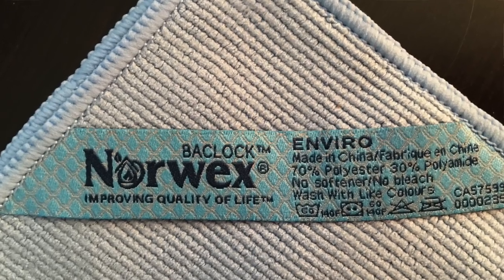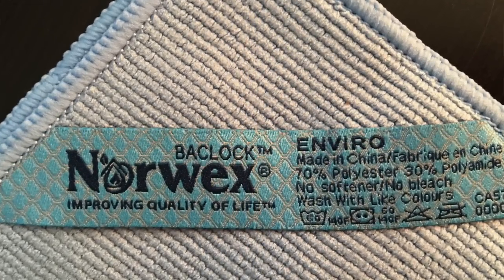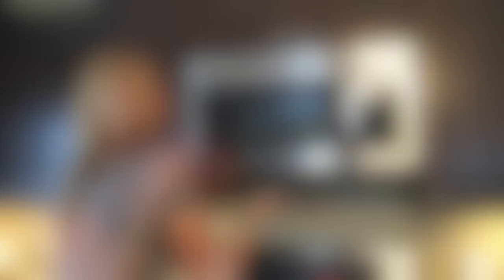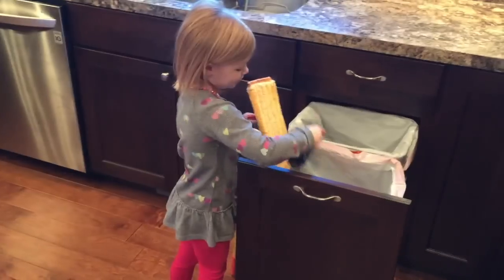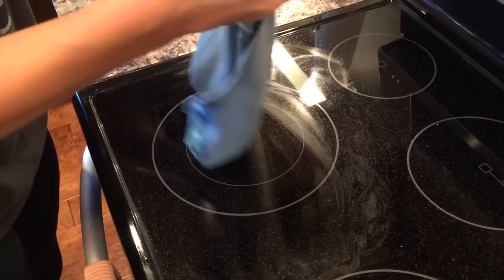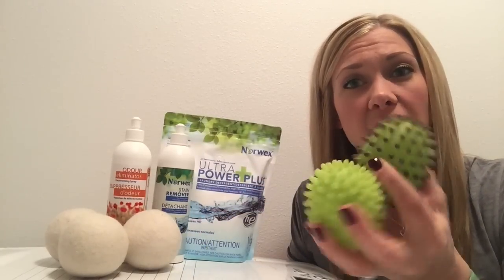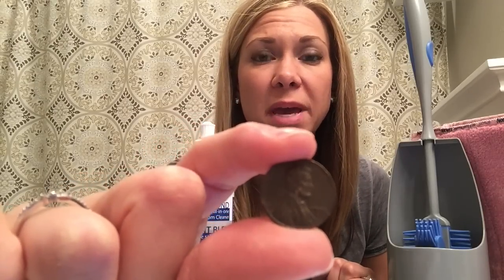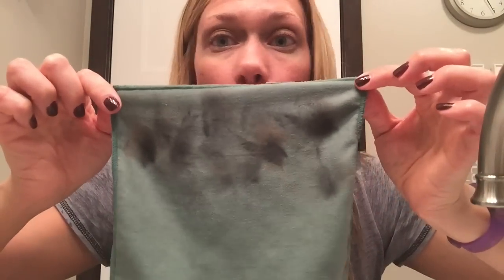Norwex in a Nutshell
Kera Pederson - Independent Sales Consultant

Use this video as an introduction to some essential Norwex products when attending an online Facebook Norwex Party!